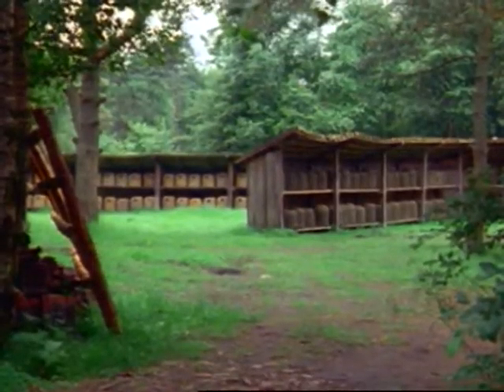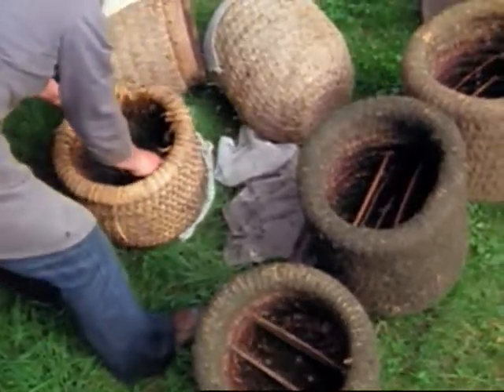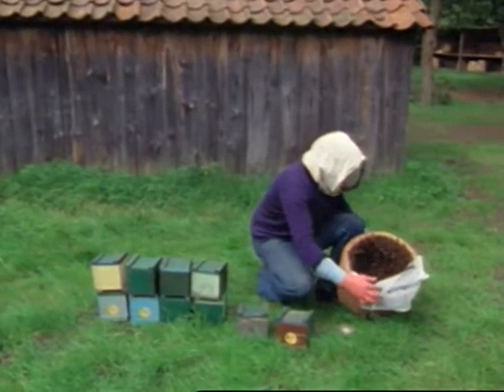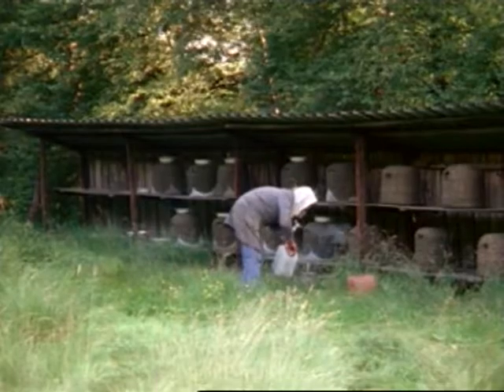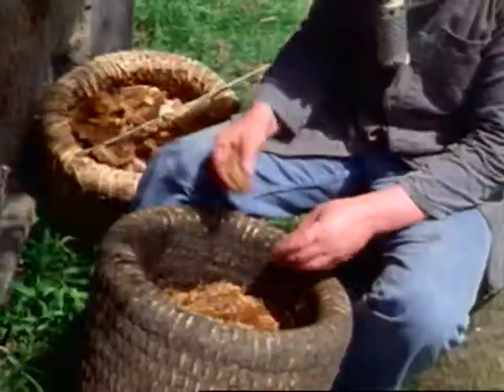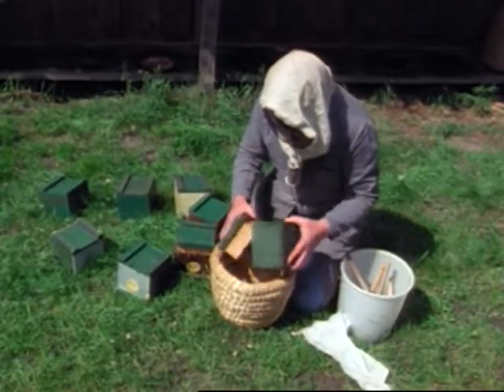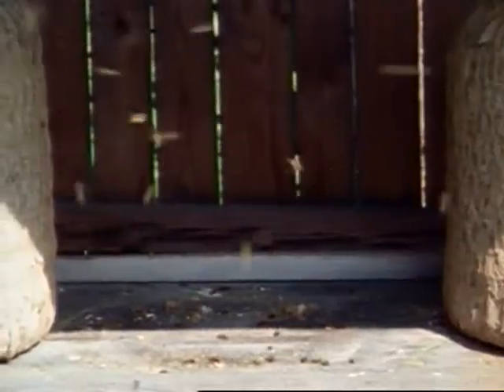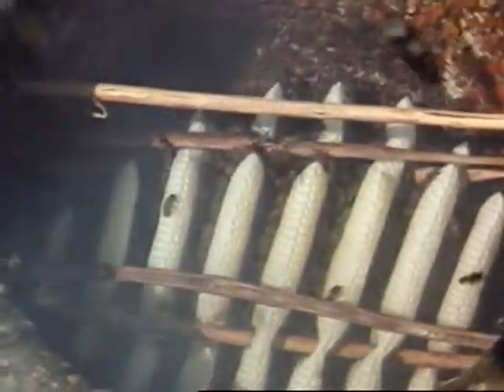4 Work in a heather skep apiary during the cast swarming period E2962